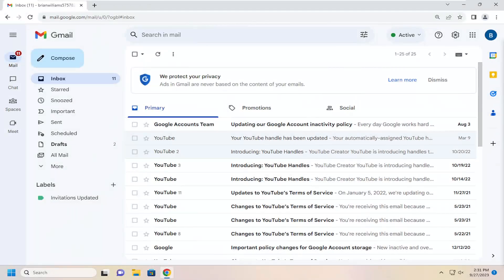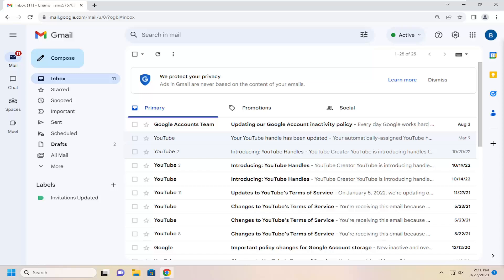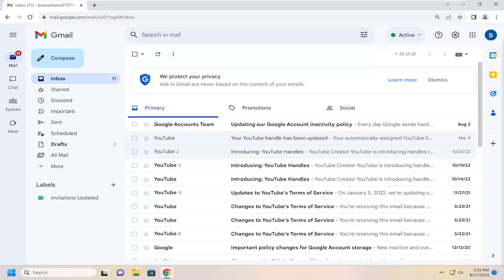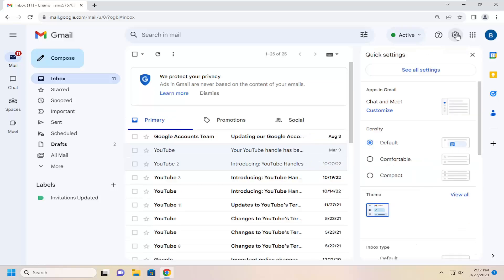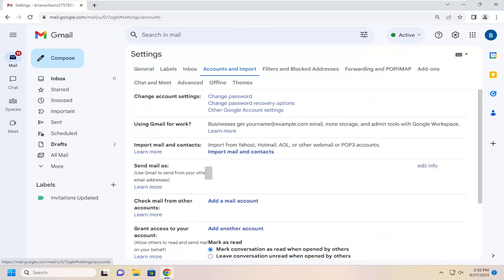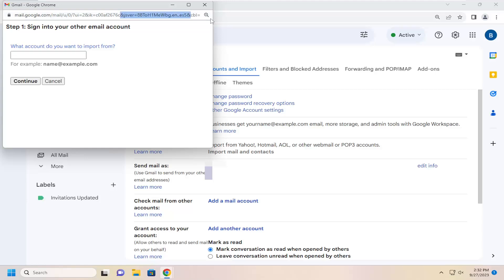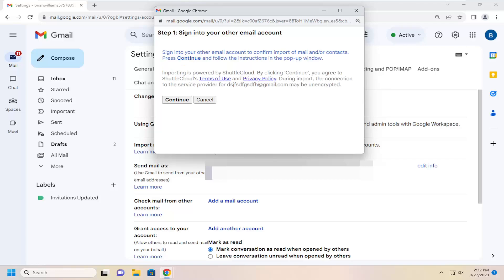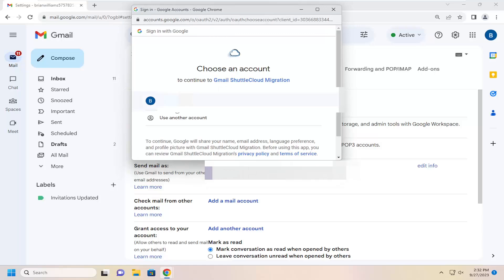How to Transfer All Emails and Contacts From Yahoo! Into Gmail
When you switch your email service from Yahoo to Gmail, transfer your Yahoo mail and contacts to your Gmail account. Once the transfer is complete, send mail from either account at any time. Or, configure your Yahoo mailbox to forward to the other account.

Issues addressed in this tutorial:
transfer all emails from yahoo into Gmail
transfer all yahoo mail to Gmail
how to transfer all emails from yahoo to Gmail account
how to transfer all yahoo emails to Gmail
can you transfer emails from yahoo to Gmail
how to transfer all emails from one Gmail to another
forward all emails from yahoo to Gmail